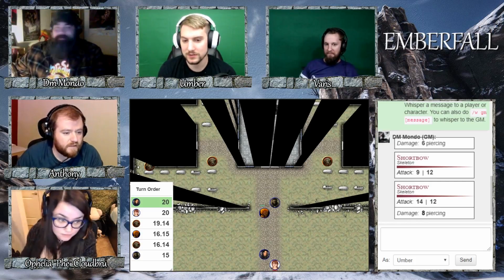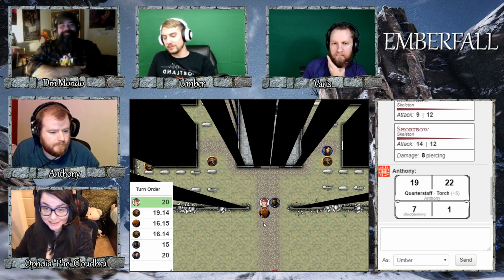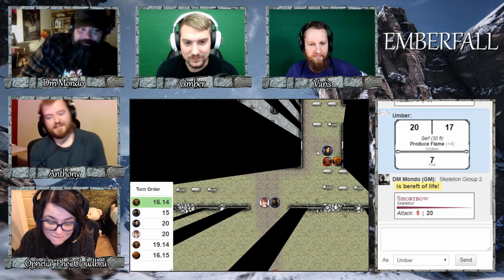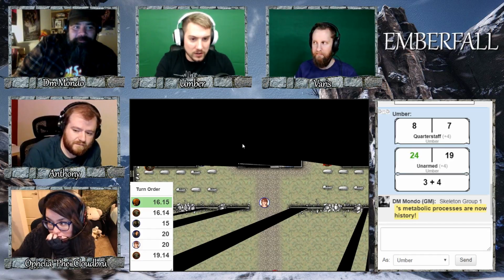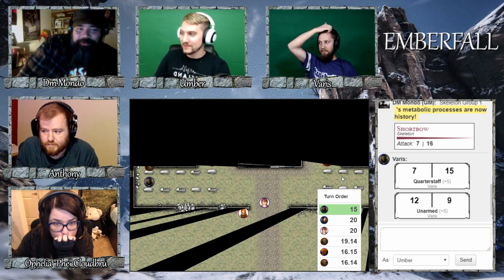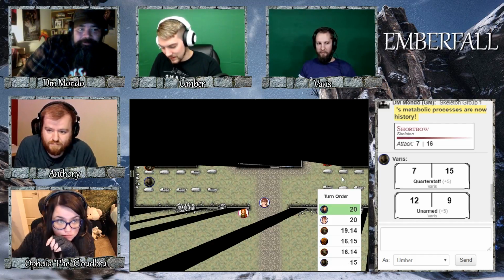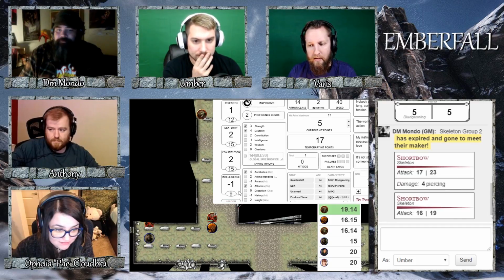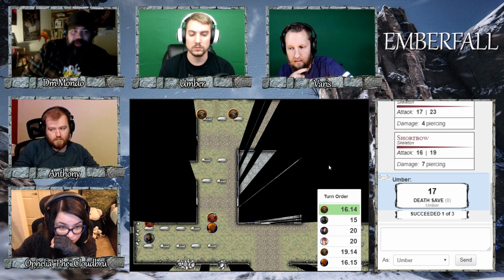CritsNGrins: Emberfall - Season 1: Episode 3 Part 3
Join the DiceNDerps crew in an all new 5th editions Dungeons and Dragons campaign, Emberfall. Watch as DM Mondo leads Baconfive0, Kaonicks, Ka_Niff, and Prylor in this new adventure.

Find us live on Sunday's at 6pm PT/9PM ET

Twitter.com/baconfive0
Twitter.com/critsngrins
Twitch.tv/Kaonicks
Twitch.tv/Ka_Niff
Twitch.tv/Prylor
Twitter.com/dharmabob